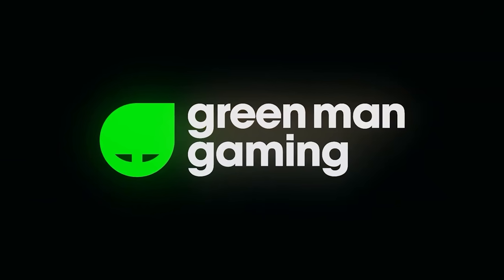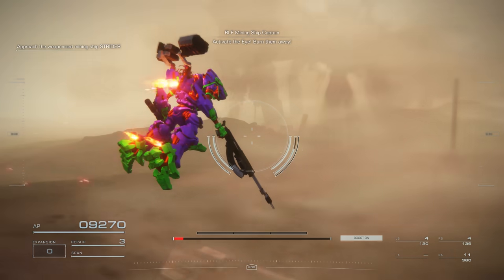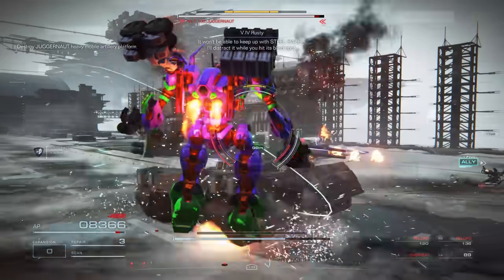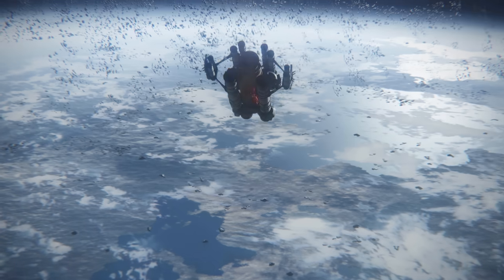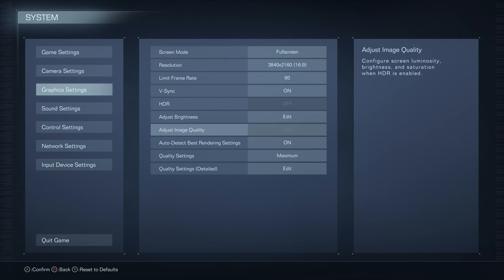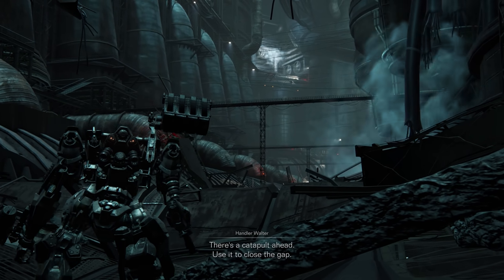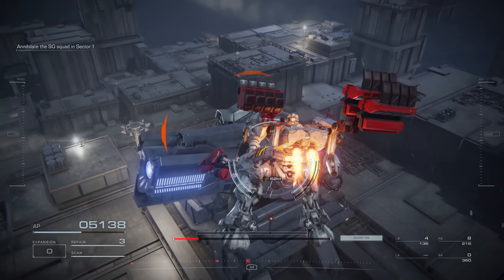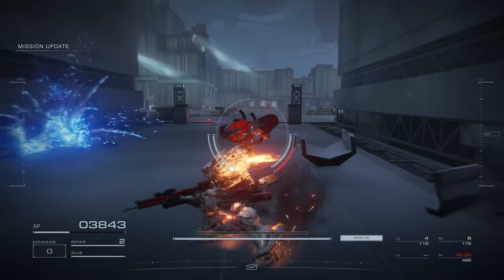Armored Core VI Fires of Rubicon is a slow burn (Hands-on impressions)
Armored Core VI doesn't make the strong first impression that FromSoft's titles are typically known for, but there's a clear sense that its rocky opening hours are building towards something truly excellent.

Thanks for taking the time to watch the video.

Video written, voiced and edited by Austin ( @BloomHD )